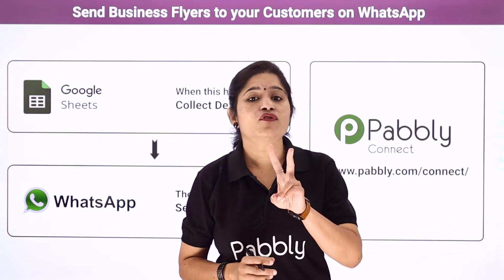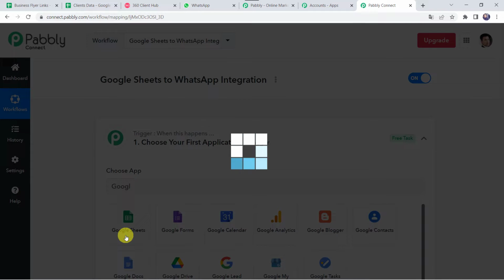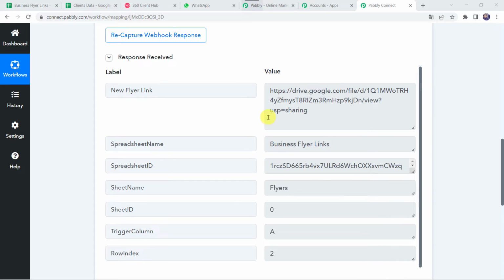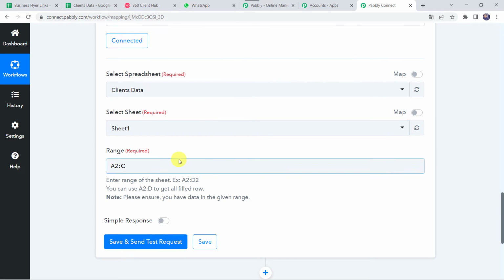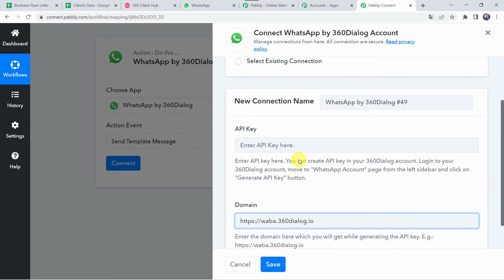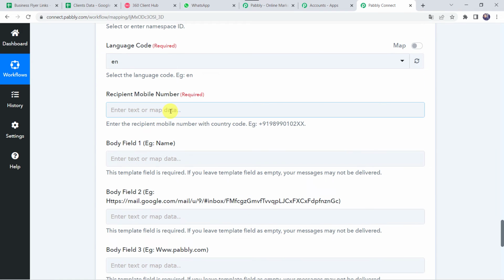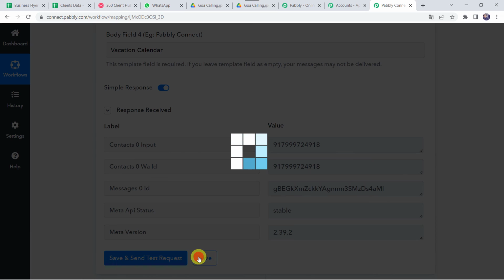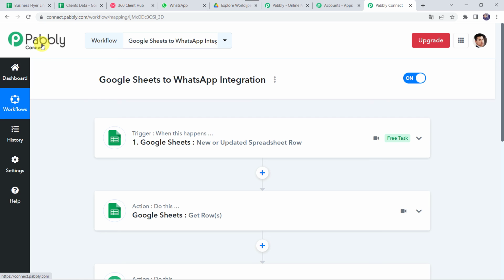Send Business Flyers to your Customers on WhatsApp - Google Sheets to WhatsApp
In this video, we will learn Google Sheets WhatsApp integration, where you can learn to  send business flyers to your customers on whatsappwith the help of Pabbly Connect.